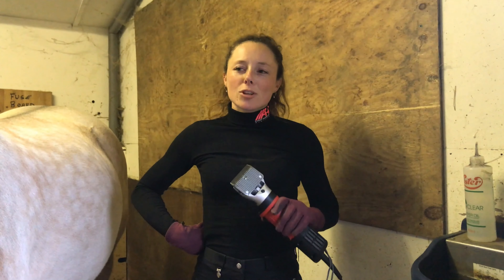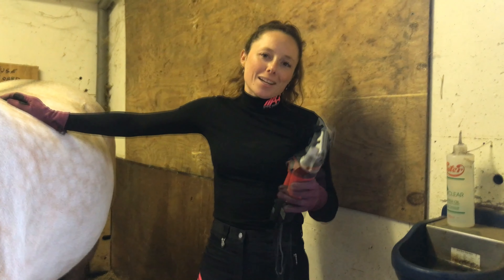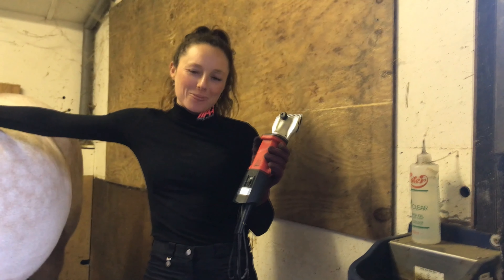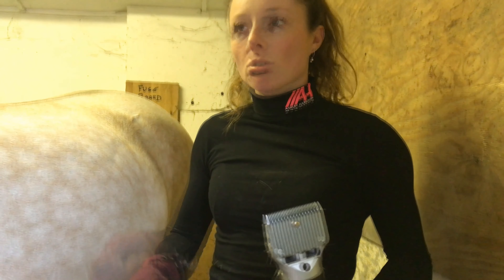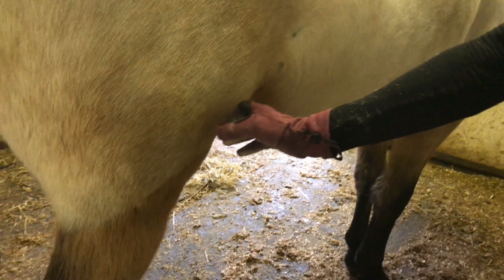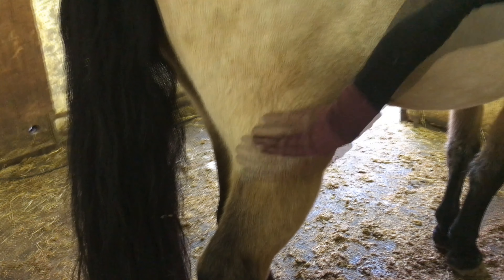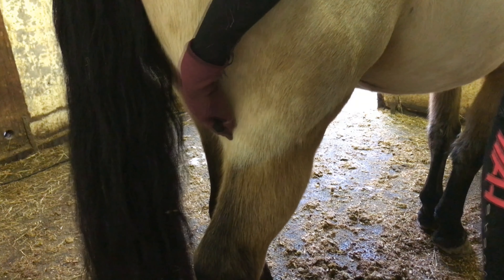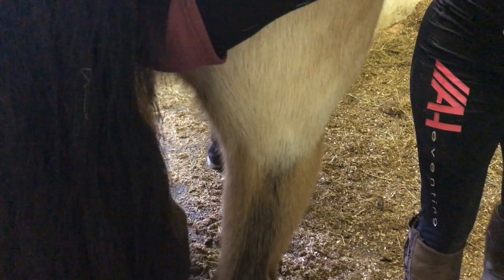CLIPPING HORSES TUTORIAL | VLOGMAS DAY 3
Day 3 of Vlogmas! In this video we take you through how we clip our horses and what clippers we use and show you how to clip the leg and head lines! There are always other ways to do things like clipping but we wanted to show you how we do it!